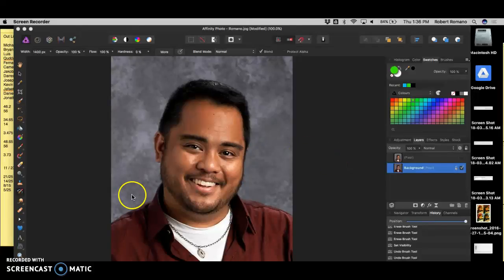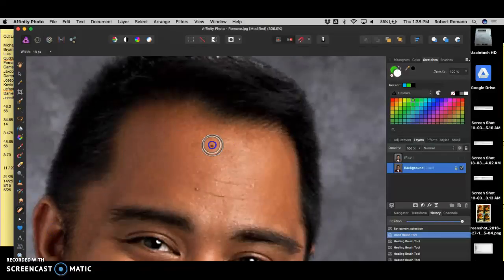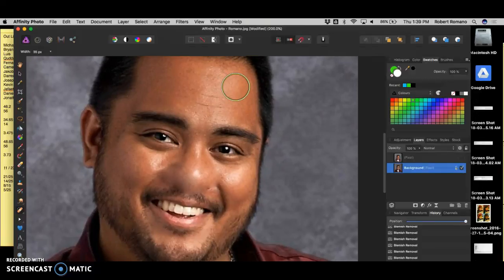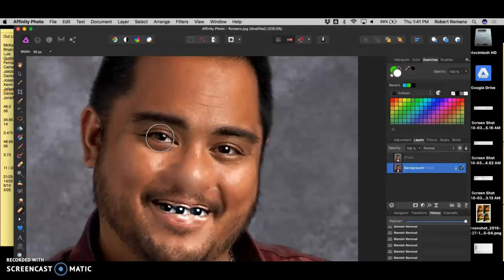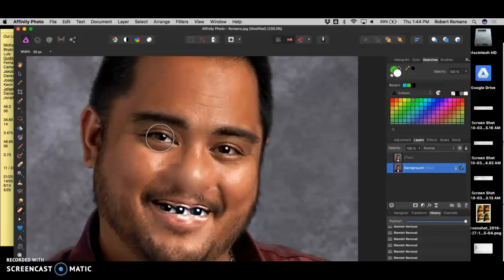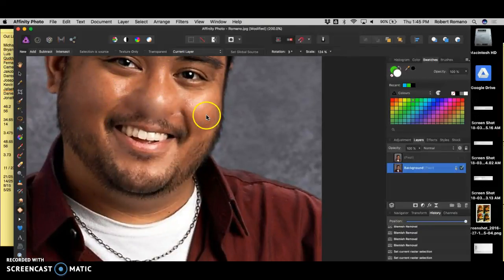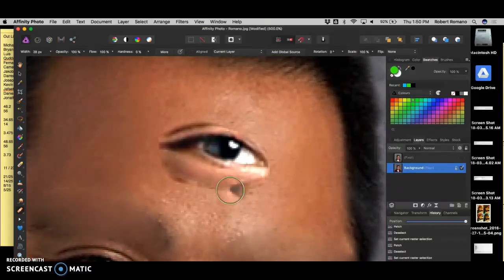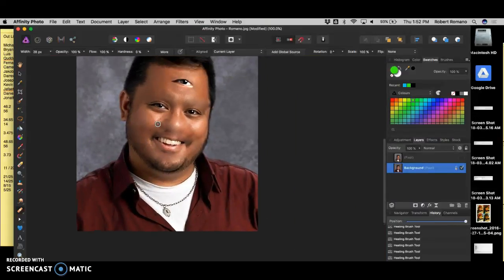Healing Brush Tools